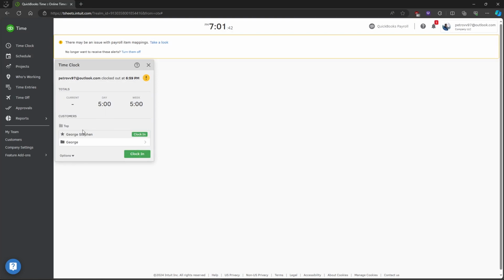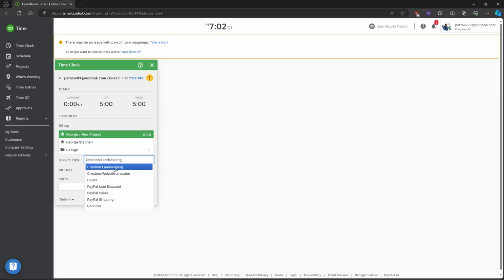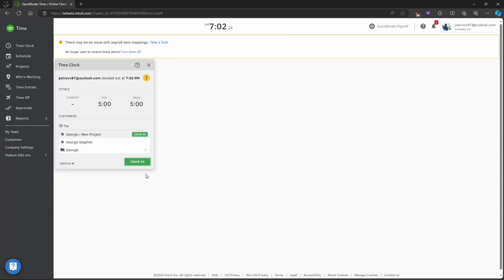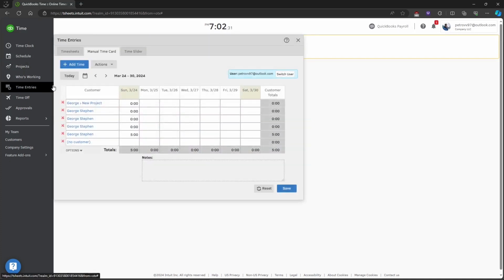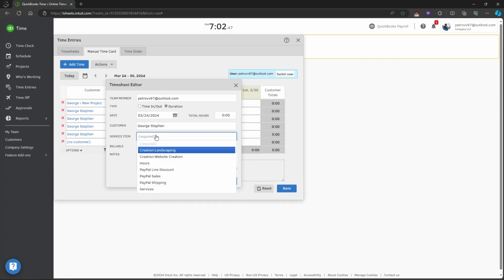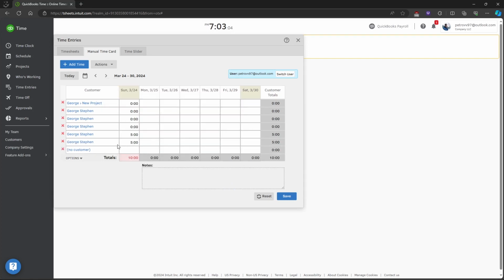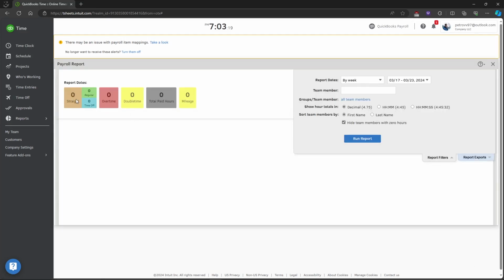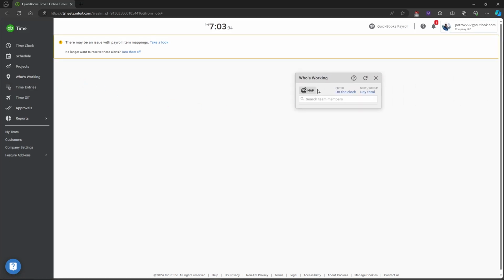How to Use Quickbooks Time [QUICK GUIDE]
In this video, I'll show you how to use Quickbooks Time.